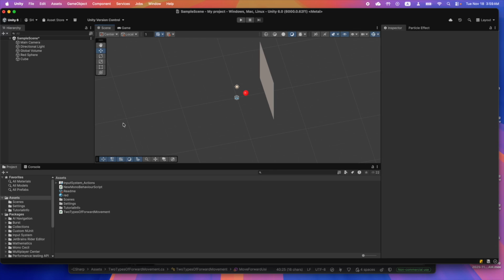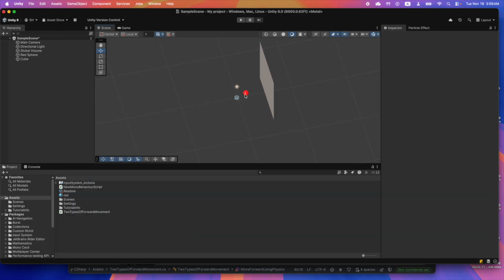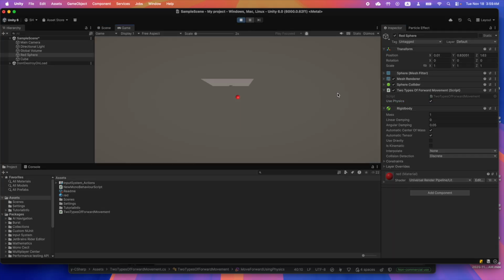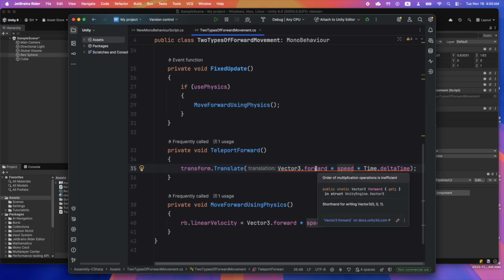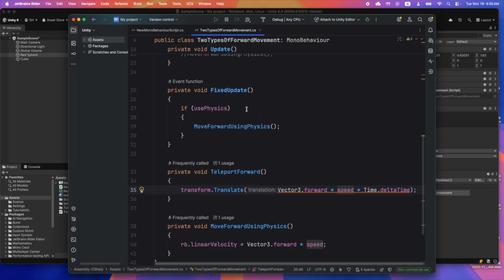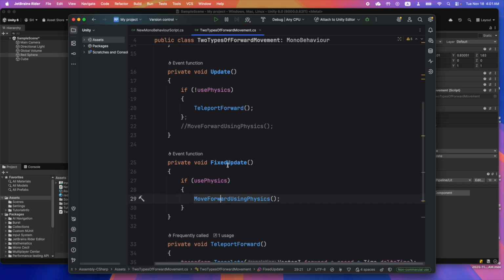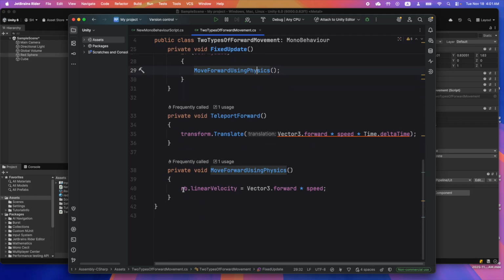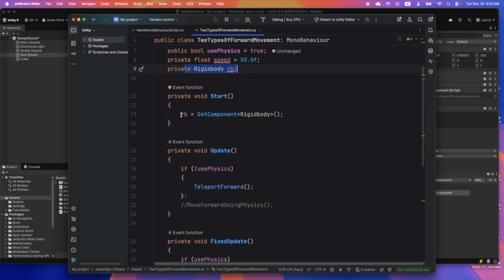Two Flavors of Movement (2025-11-18)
Unity Game Engine: "Why isn't my collider/Rigidbody working?"   Moving using physics versus moving using teleportation as it effects collision detection.